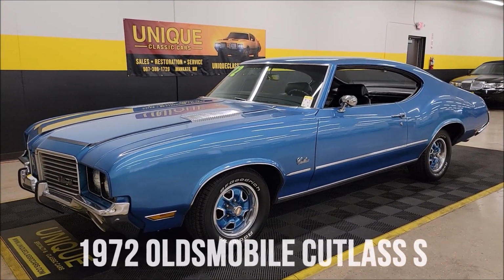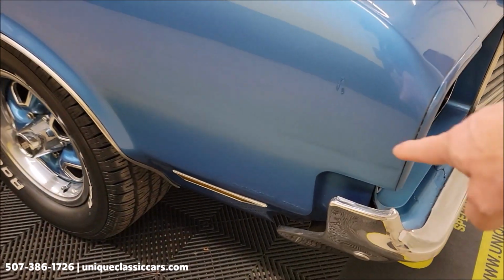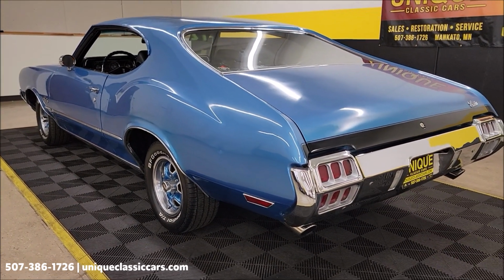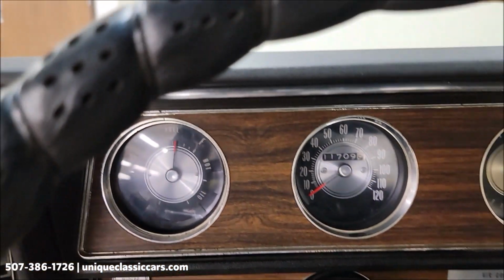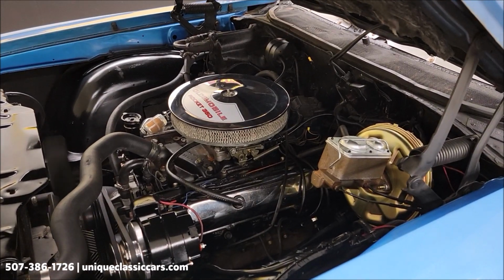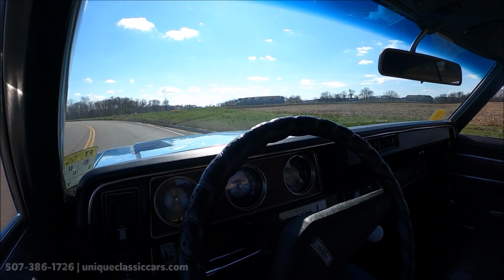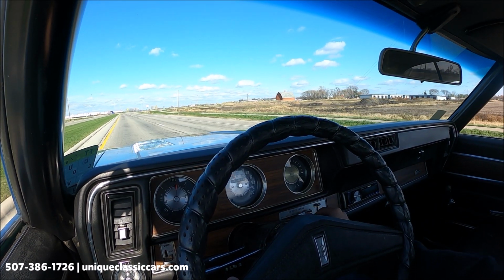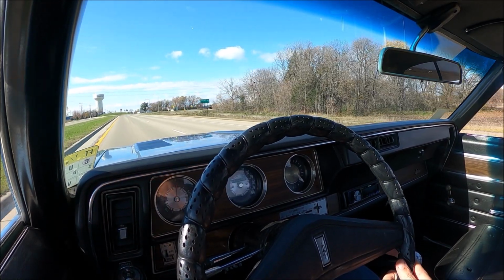1972 Oldsmobile Cutlass S | For Sale $34,900